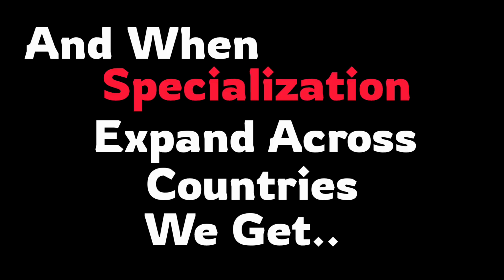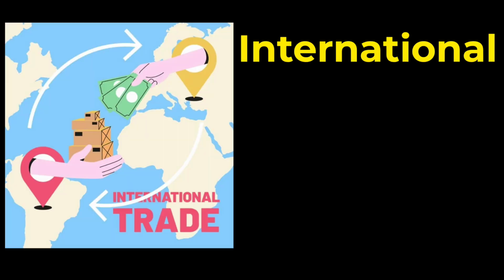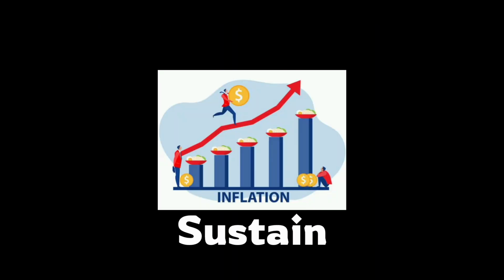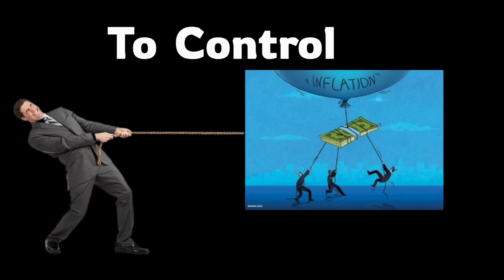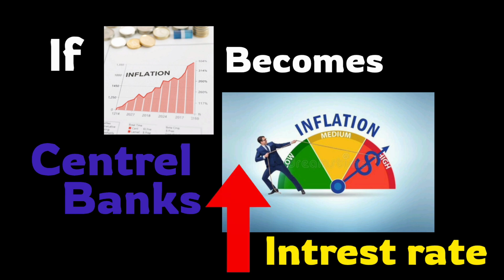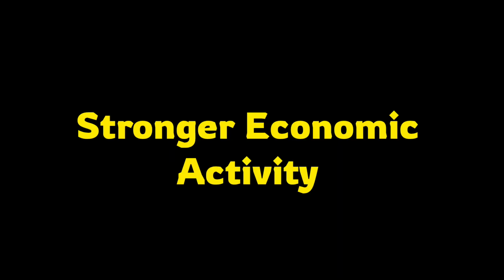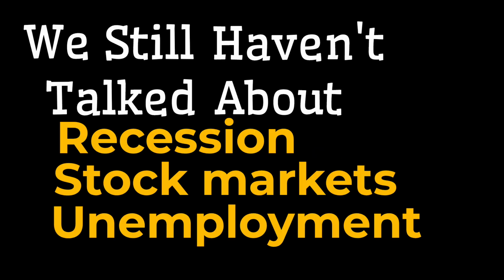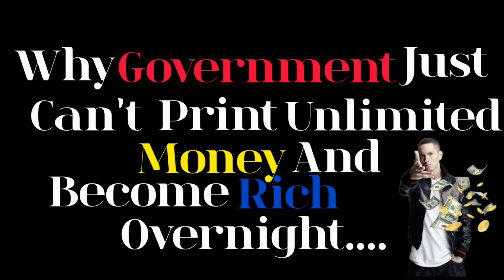Economics Under 5 min || Explained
What even is economics?
Why does inflation happen?
Why do wars affect petrol prices?
Why does the US dollar control so much of the world economy?
In this video, I explain the entire foundation of economics in under 5 minutes using connected storytelling instead of boring textbook definitions.
We’ll cover concepts like:
• Barter System
• Double Coincidence of Wants
• Money & Legal Tender
• Division of Labour
• Comparative Advantage
• International Trade
• Supply & Demand
• Banks & Credit Creation
• Inflation
• Central Banks
• GDP
• Globalization
• Dollar Dominance
This is economics explained in the simplest and most interesting way possible.
Because economics is not just about money the system running the modern world.
More economics videos coming soon.
It’s about power, trade, trust, human behavior